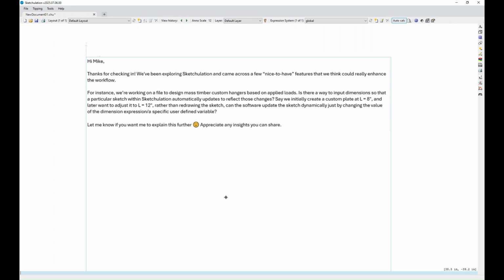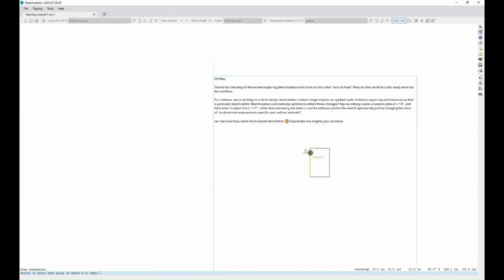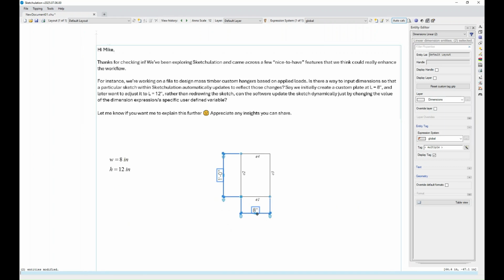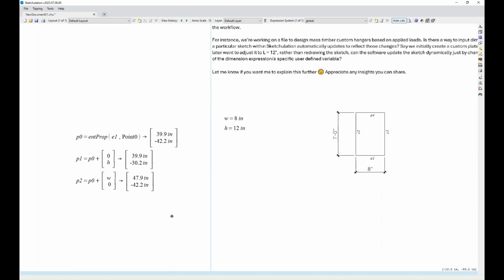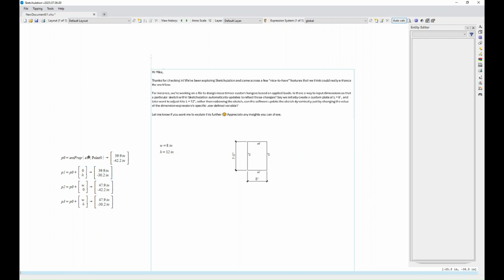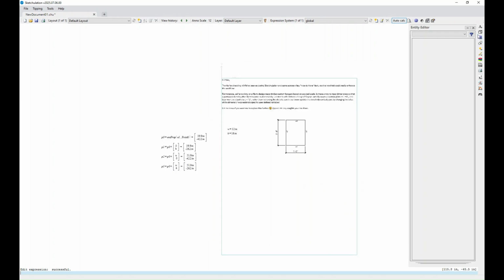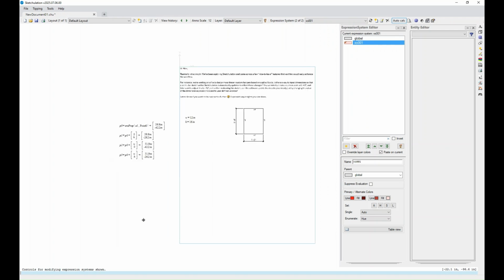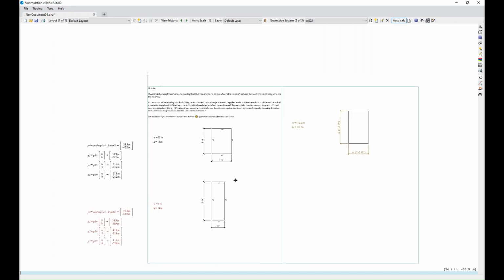Sketchulation Tutorial: Using Parameters to Assign Entity Properties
In this short tutorial, we show how expressions can be used to assign properties to entities. In this workflow, a user input is treated as a parameter that affects and updates a sketch.